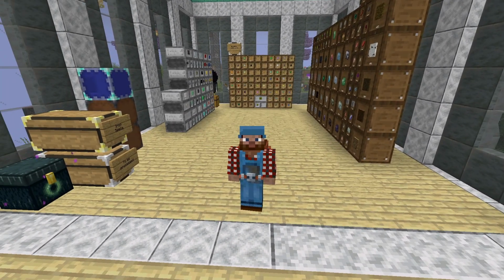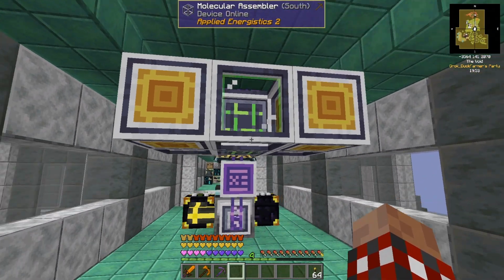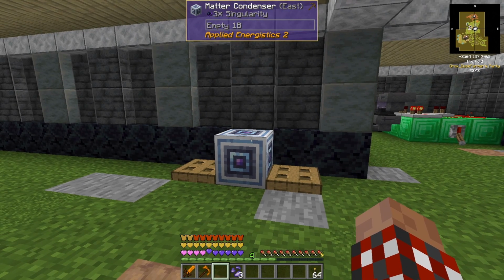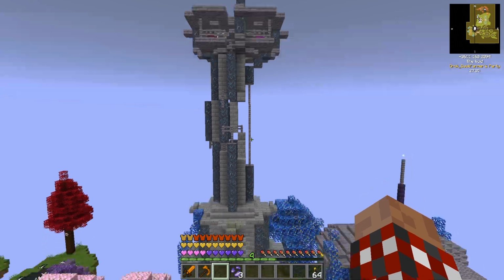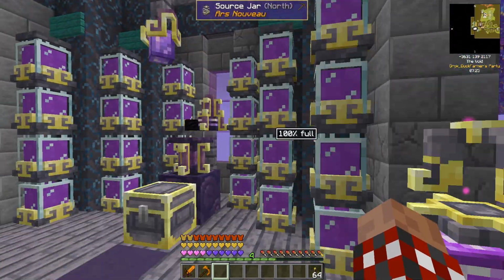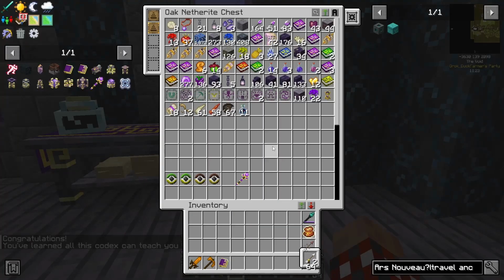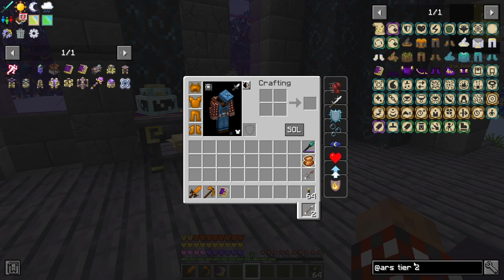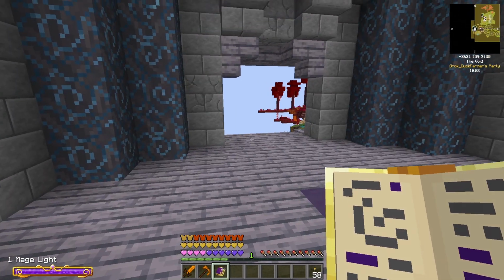FTB Evolution #15 - Ars Nouveau Magic Mastery or Not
Time to dip into a bit of magic with Ars Nouveau.  Just be careful to make your towers with good foundations.

Visit Fractured Flask and watch his videos as he plays on the FTB Evolution server.

2) Read the rules, agree to the rules, live the rules, LOVE the rules!
3) Look for the #???-must-know channel for the modpack you want to join (there may be multiple servers open) to find the IP and version of the modpack
4) Say "Howdy" in the #???-server-related-chat to the others playing on that modpack
5) It's just that easy!